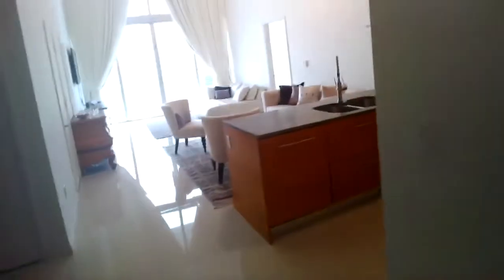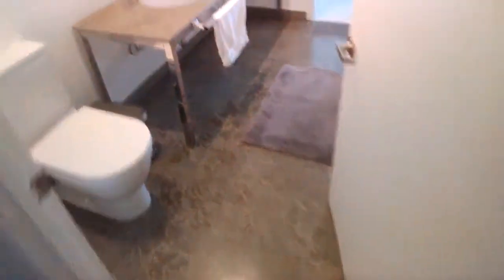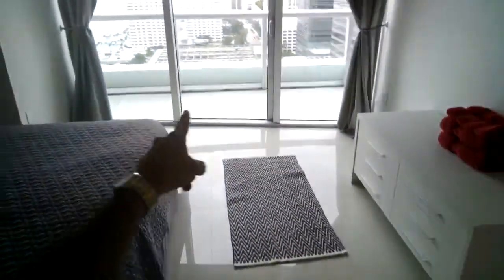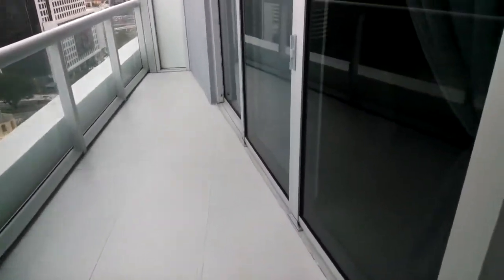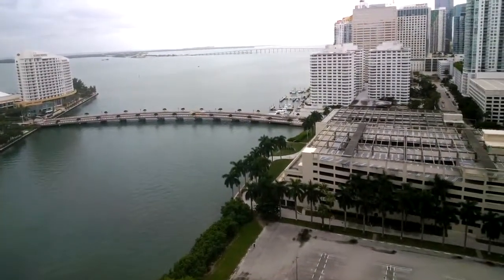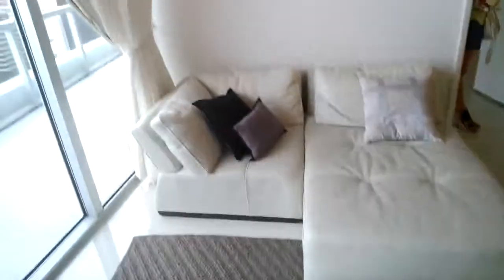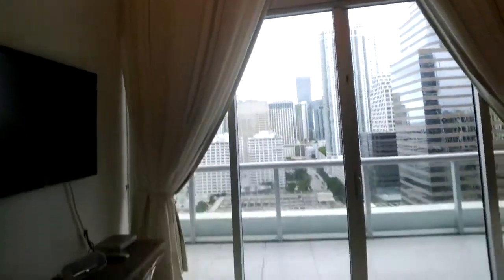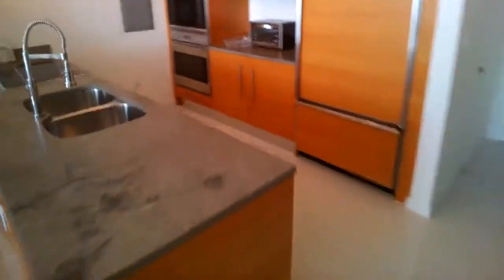Unit 2203 at Icon Brickell Tower 2 throughglass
I took this video using Google Glass on November 16, 2013. The video is of unit 2203 at Icon Brickell Tower 2.  It is a 2 bedroom + den/ 2 bath condo with 16-foot ceilings.  The unit faces south with views of the city and Biscayne Bay.  Asking price is $950,000.  Icon Brickell Tower 2 is located at 495 Brickell Ave, Miami, FL 33131.